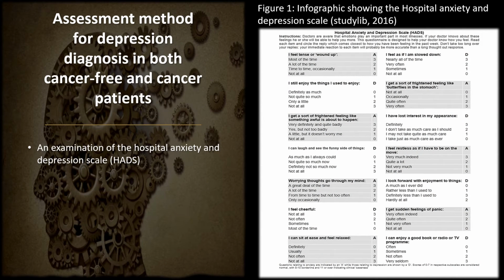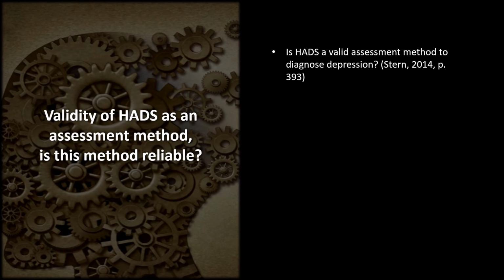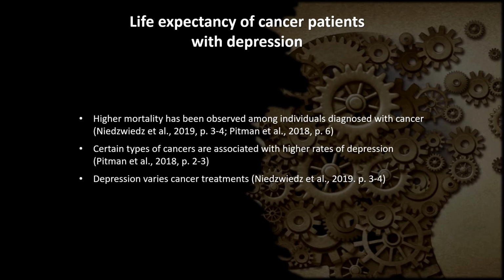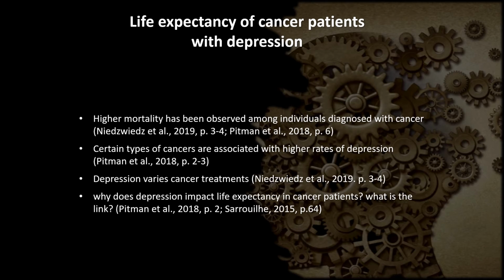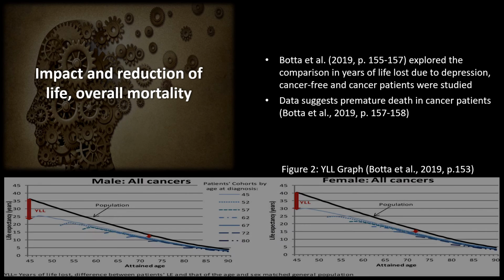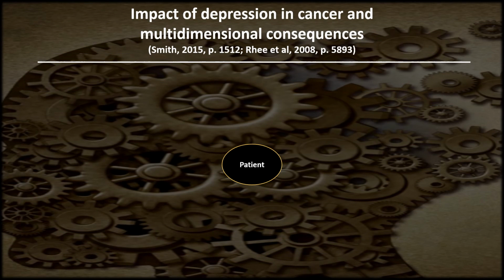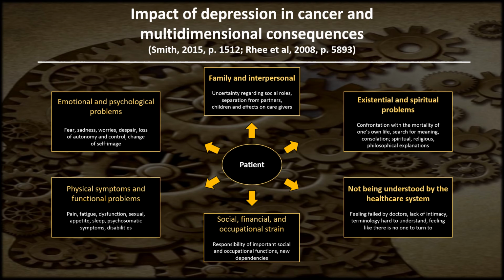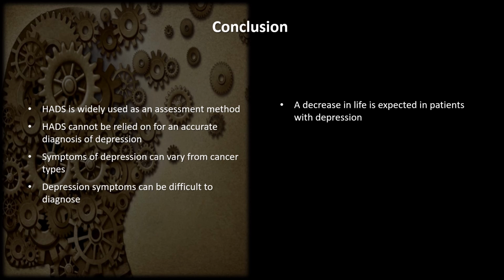Evaluating the effects of depression and the impact on life expectancy in cancer patients.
This is my research into the effects and impact of life expectancy in cancer patients.
we will be analysing how diagnosing symptoms of depression in cancer-free and cancer patients is carried out. we will be exploring the impact on life expectancy and the treatment methods of depression in cancer patients.
A critical review of depression diagnosis in cancer, and how it differs from depression in cancer-free patients.